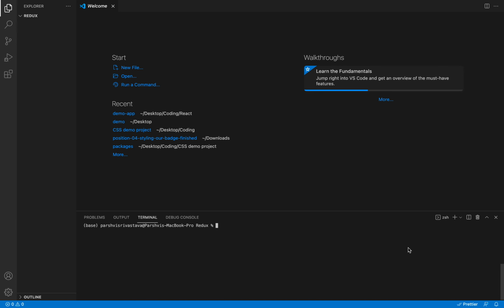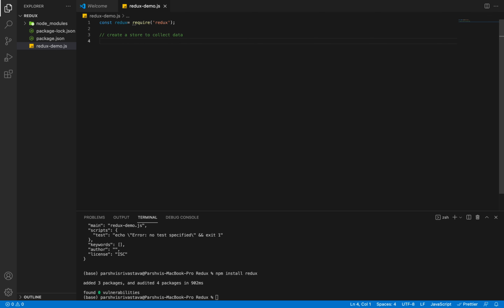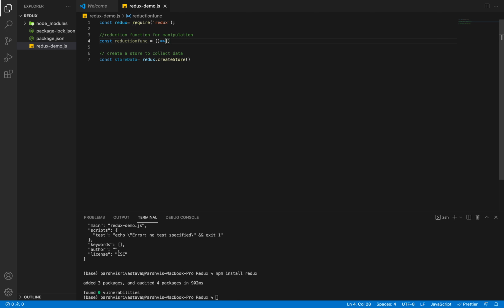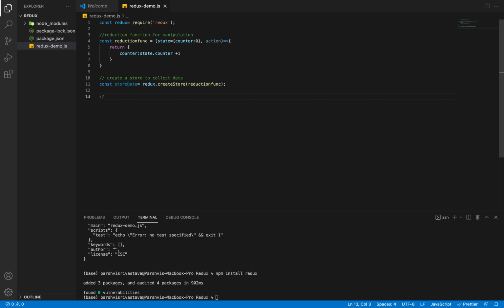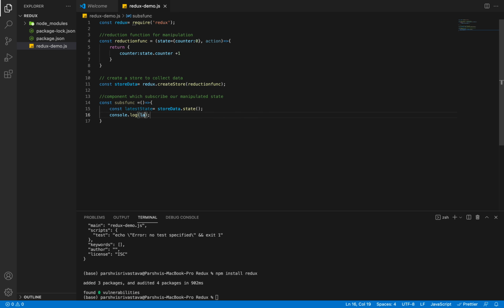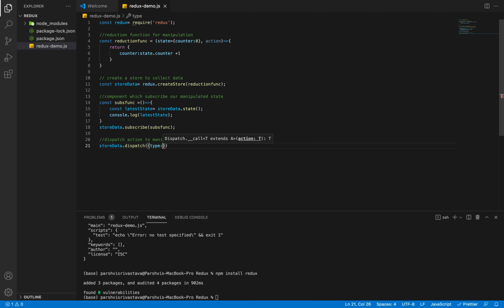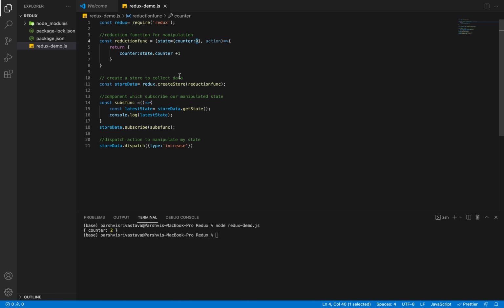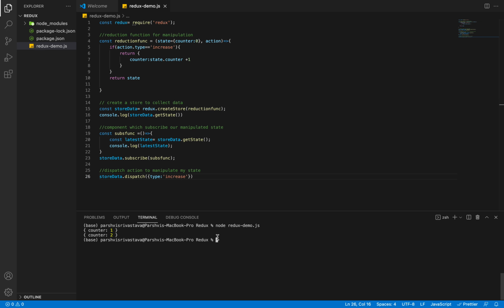Redux demo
In this video I have explained how to implement redux in JavaScript